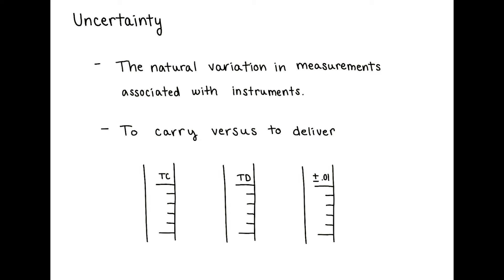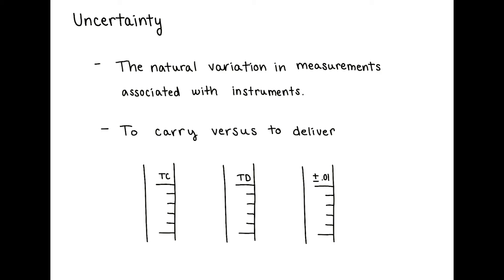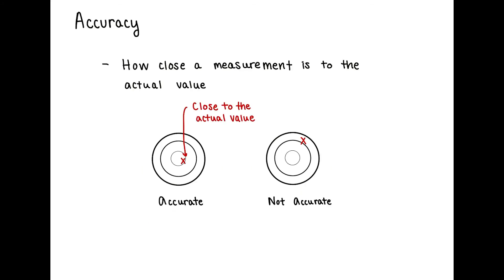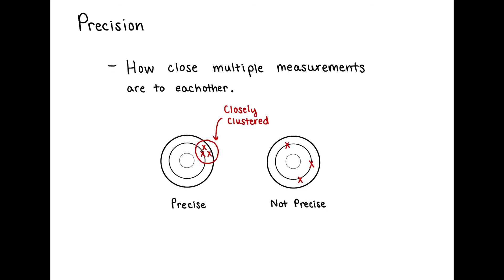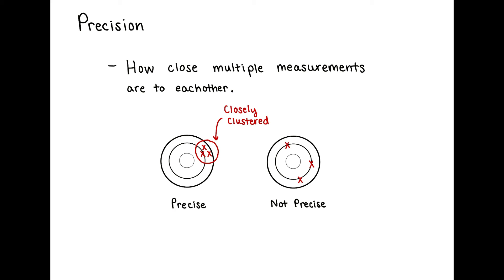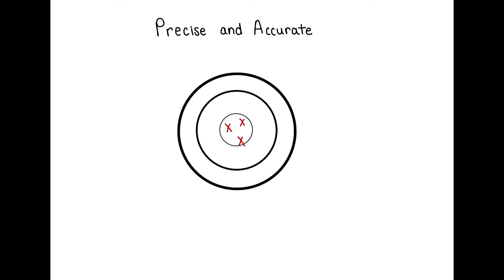Uncertainty, Accuracy, and Precision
Determining the quality of measurements helps scientists understand how reliable their data is.